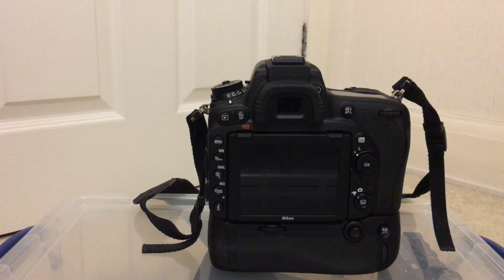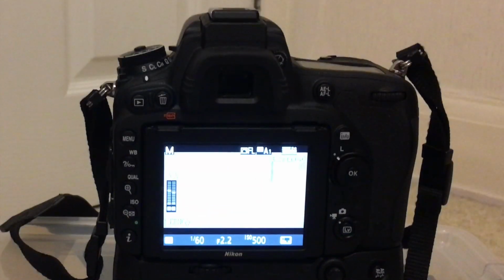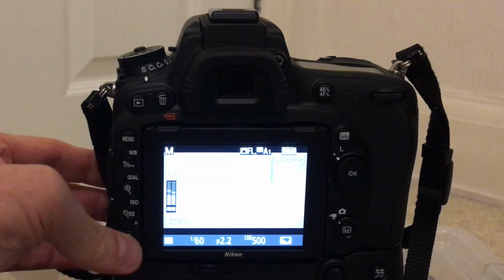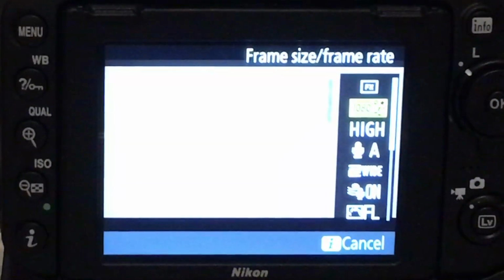Nikon D750 Video Settings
How to set-up your Nikon D750 to avoid flickering in your video footage.

The Dennis Bloodnok Channel is a magazine-style Channel. The Channel will include my passion for photography, but as well as this, there are reviews of films/movies and TV Programmes which I like/enjoy or find interesting.